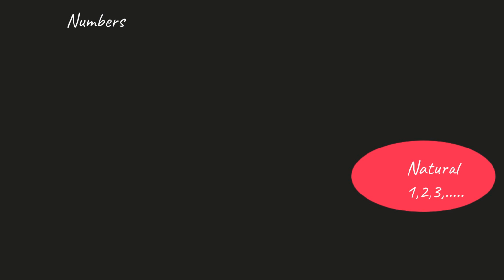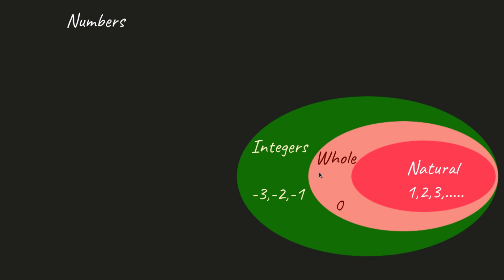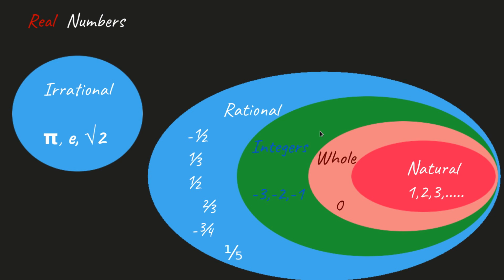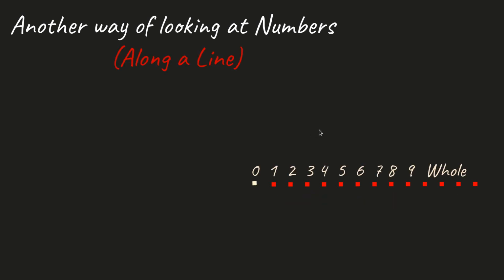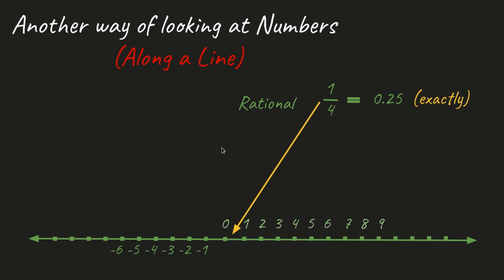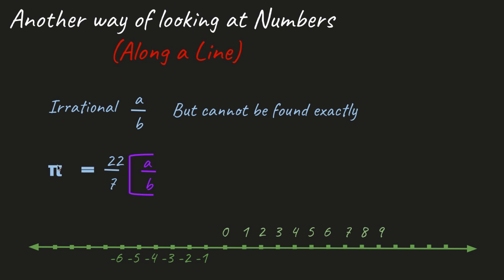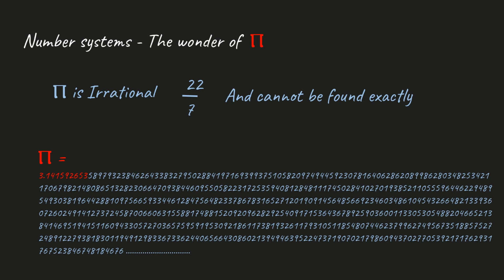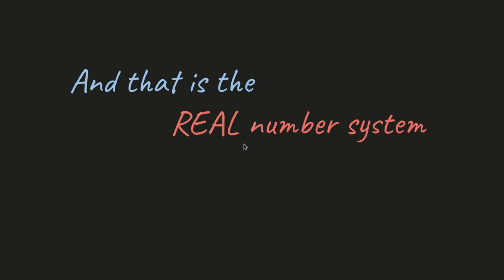001-The Real Numbers System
Video depicts the Real Number System and how it evolved.